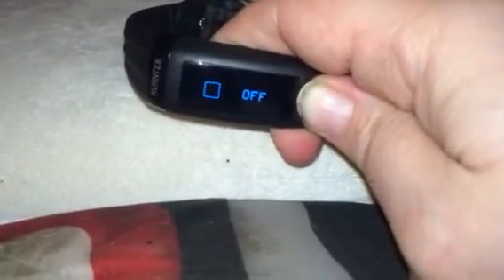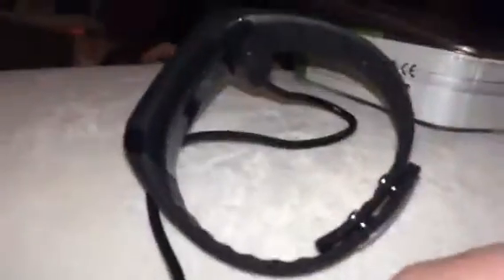Avantek Activity Tracker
I just got this great activity tracker from Avantek. This is a really nice one, very comparable to the more popular brands. Has a rubber/silicone band that is adjustable. Just fit the prongs into the holes that work best for you. You can see the time, date, your steps, calories, and monitors activity. Gives you a lot of information to improve your health. I got this because I am trying to live a healthier lifestyle. I mainly wanted the activity tracker to track my steps and exercise levels but all the information is great and really helps to choose better habits. The battery life is really good. I usually charge mine while I'm sleeping overnight and it lasts throughout the day. The only problem I had was with the charging cord. Instead of being able to pull the tracker out of the band to charge the charger fits onto the back of the band with a magnet. The problem i the magnet isn't very strong and it doesn't hold very well at all. It falls off really easily, so be careful when plugging it in. I love it except the charger, works great! I received this item complimentary or at a reduced price for my honest review. However, I only recommend products I truly love and use to my readers.